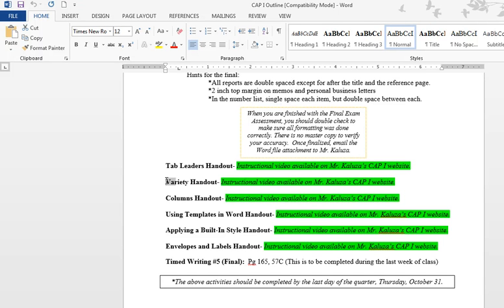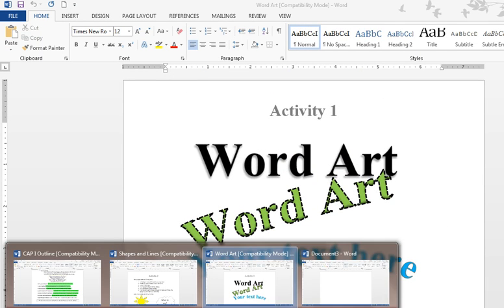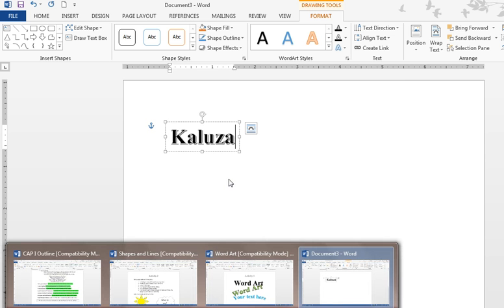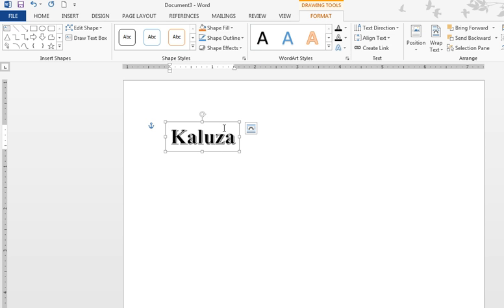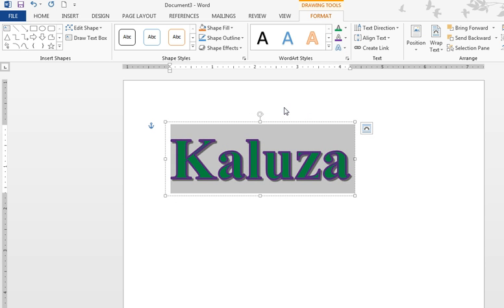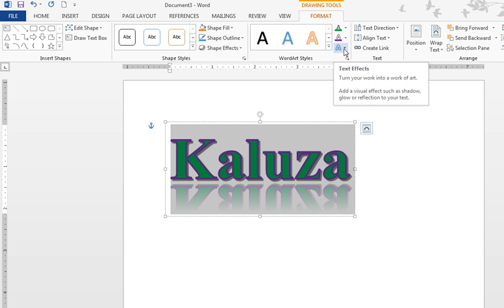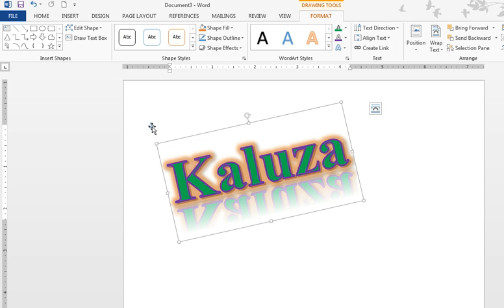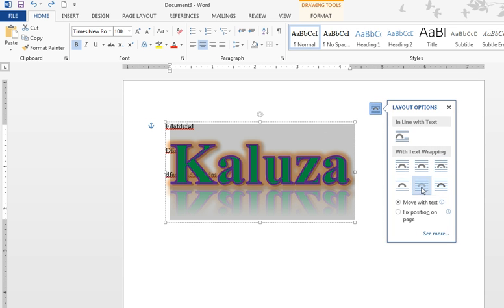Word Art and Image Insert